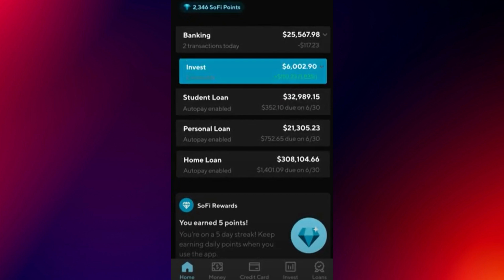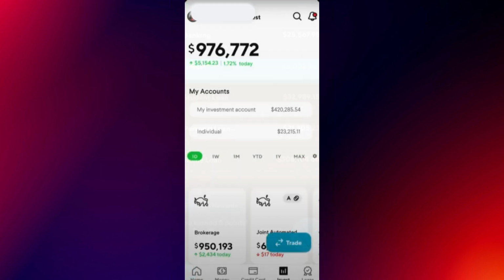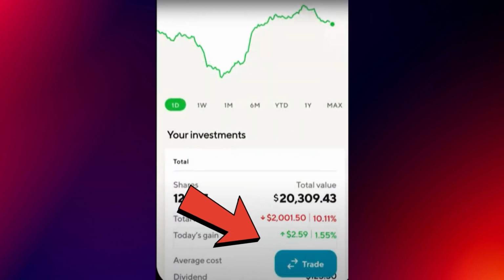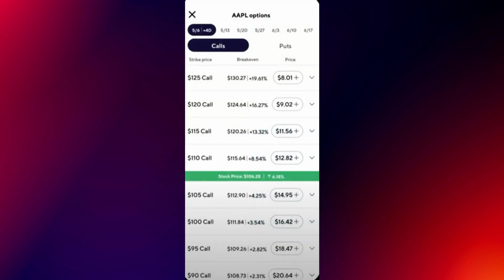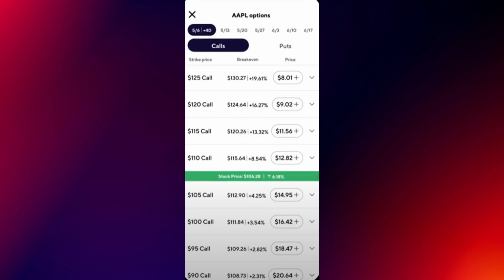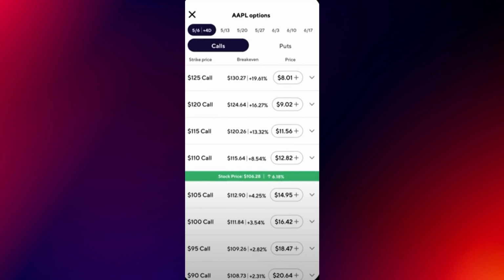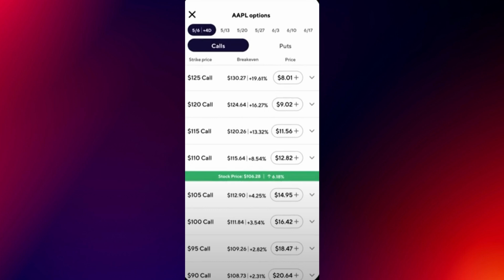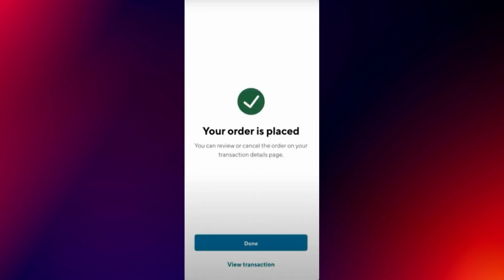How To Trade Options On Sofi Technologies Platform (Full Guide)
How To Trade Options On Sofi Technologies Platform

If you are an investor, learning how to trade options on Sofi Technologies platform is an advanced skill that can boost your portfolio. This full guide explains how to enable options trading, understand contracts, and place trades step by step. Options can be risky, but Sofi provides educational resources and easy-to-use tools for beginners. By following this tutorial, you will learn strategies for calls, puts, and managing risk properly. Many investors use Sofi for stocks but don’t explore options trading, which can open new opportunities. This guide is perfect for those ready to take the next step in investing.